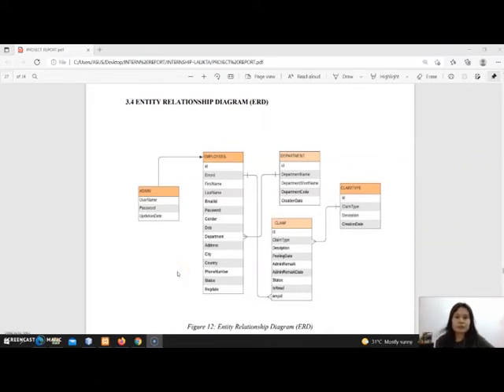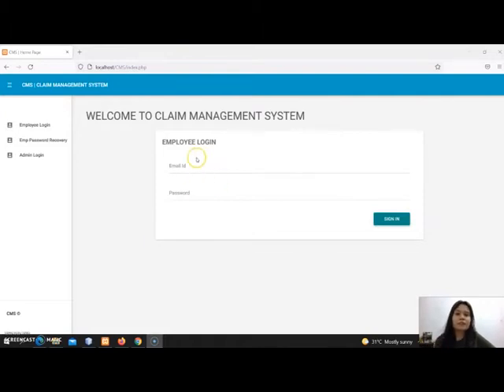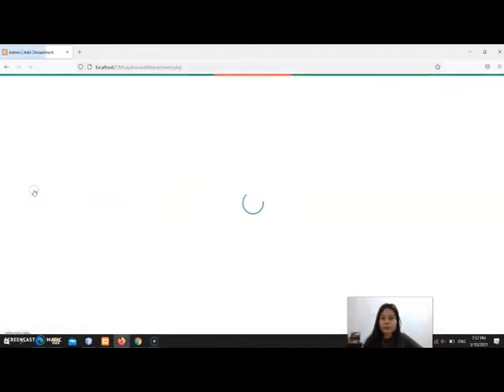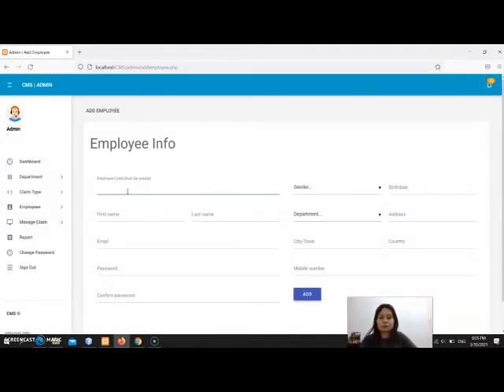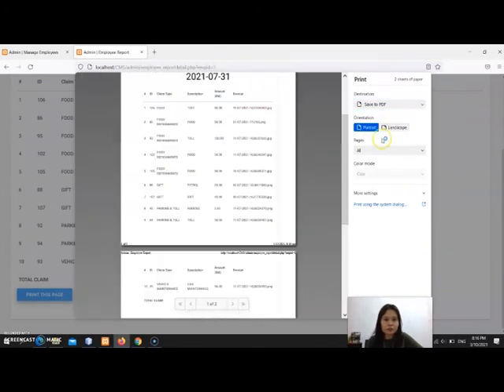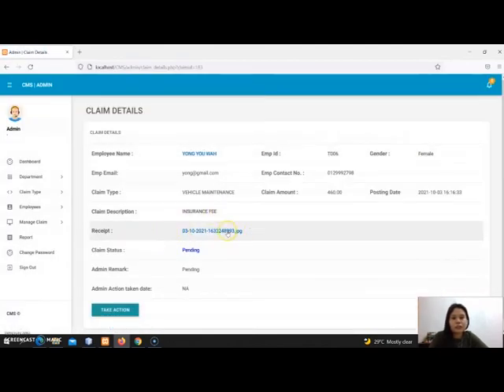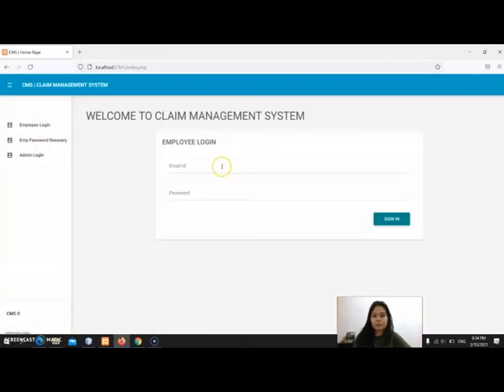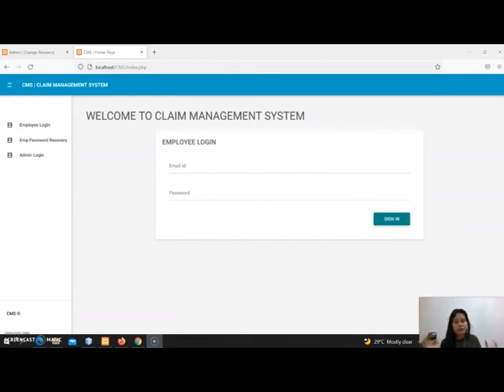CMS PRESENTATION (255977)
Claim Management System presentation